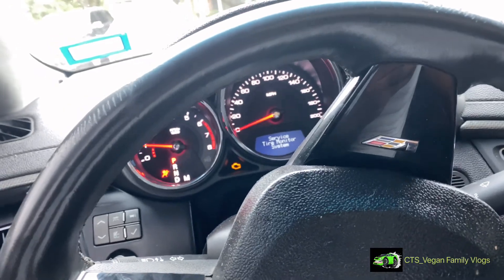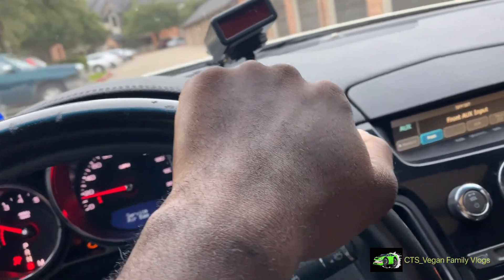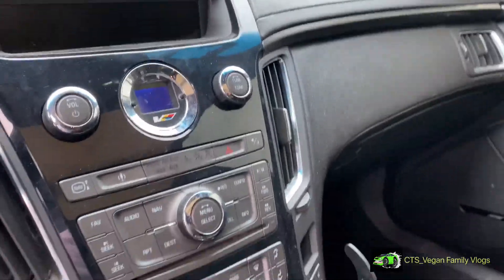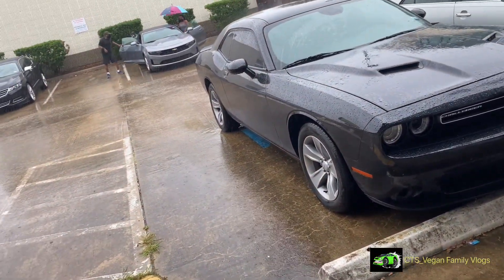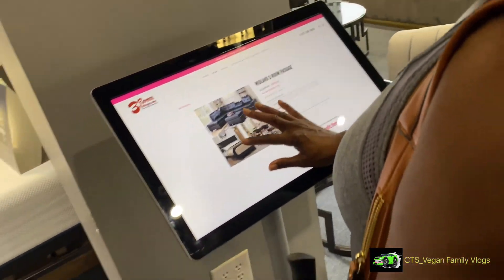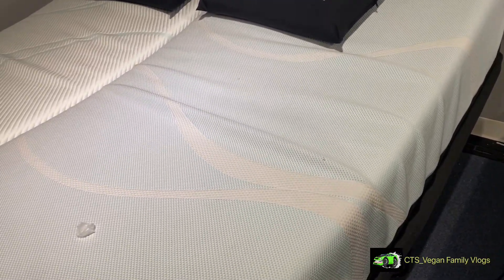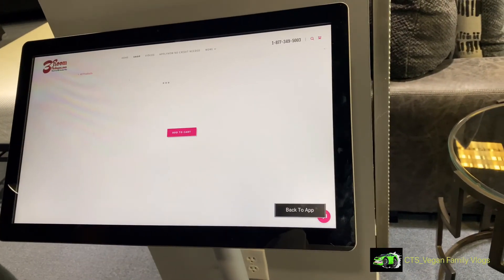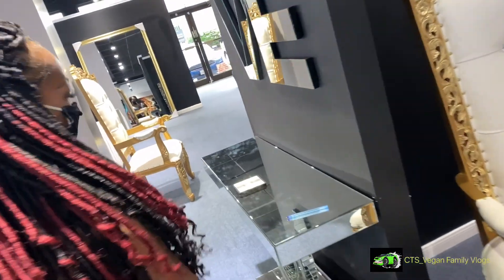Furniture Shopping For The New House